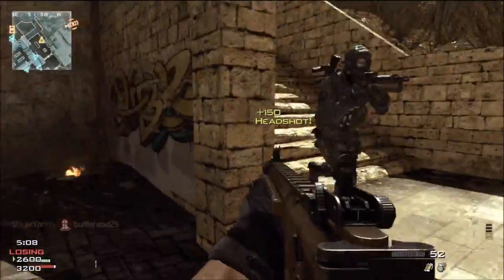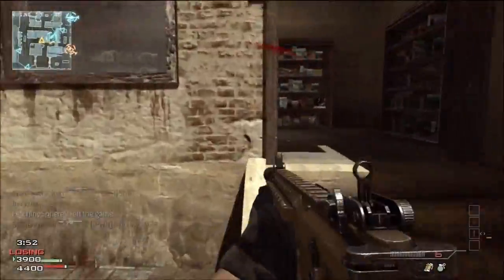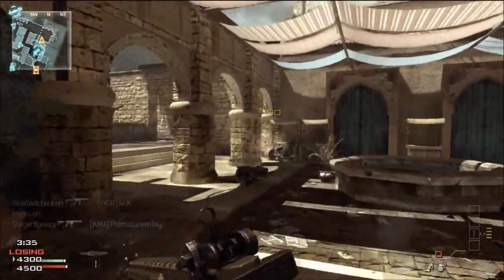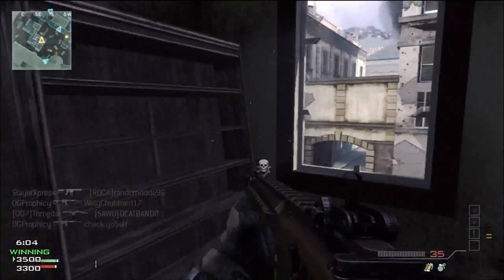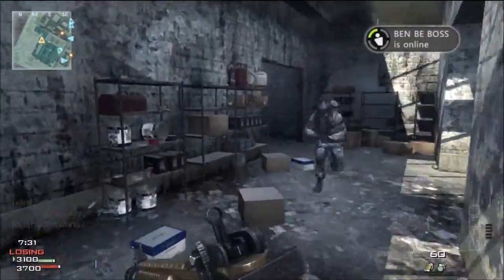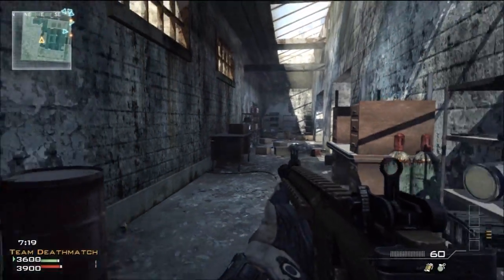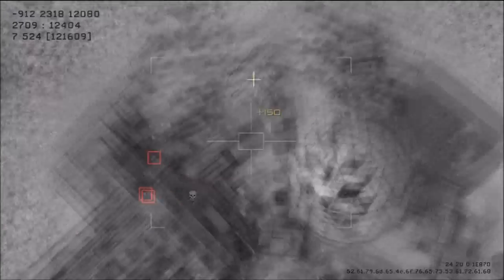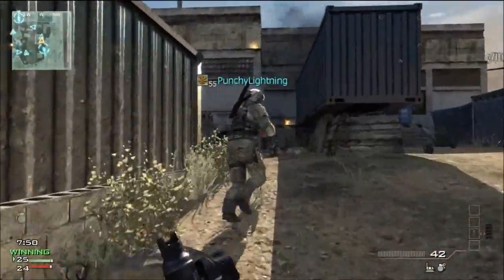How to Improve at Modern Warfare 3 (MW3): Class Setup Part 2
This is the third episode in a series of videos to help players improve and have more fun playing MW3.  Had a little bit of extra footage at the end that I set some music to.  Enjoy!  Please like, sub and favorite!